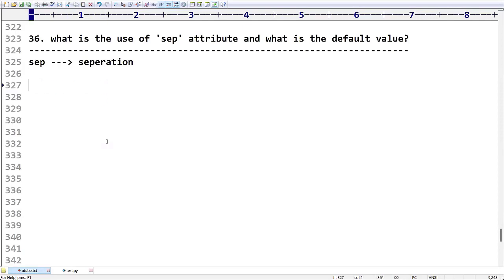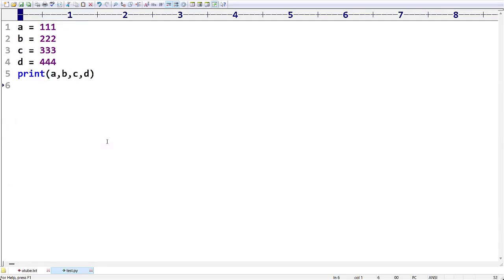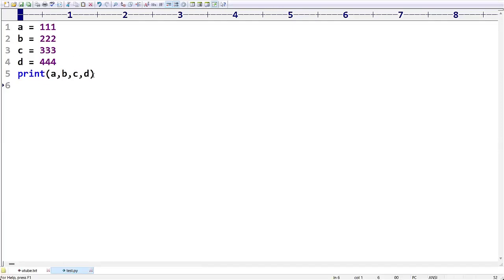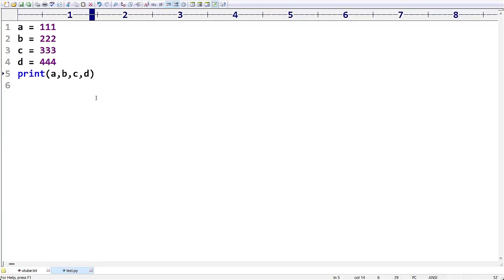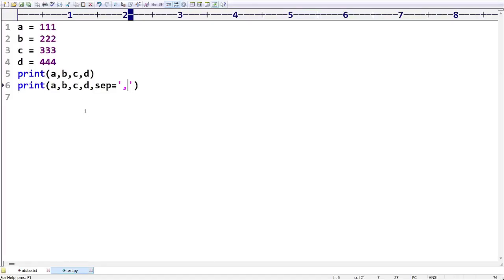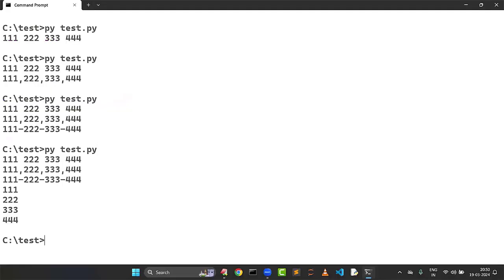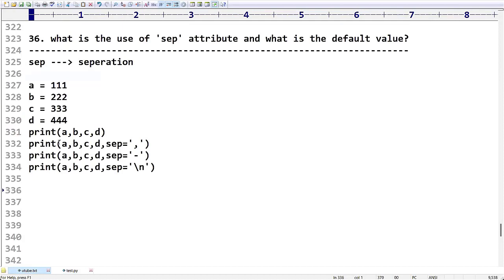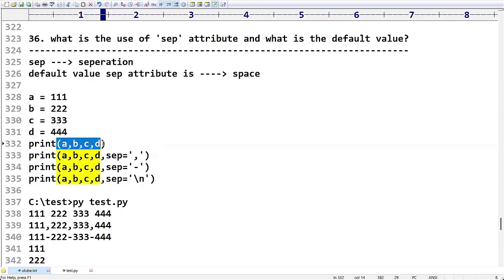Question36 PythonInterviewQuestions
what is the use of 'sep' attribute and what is the default value?